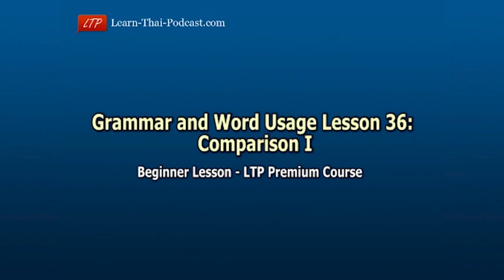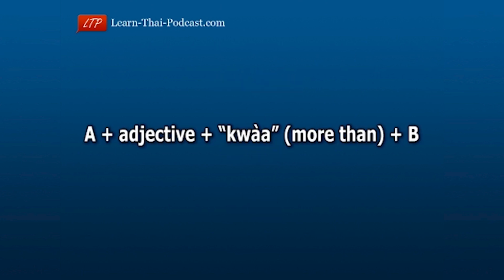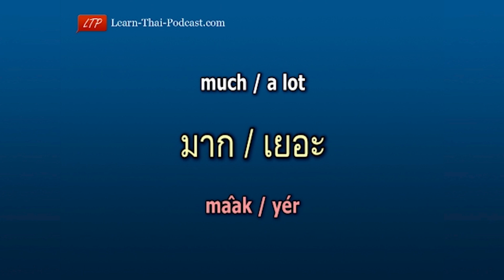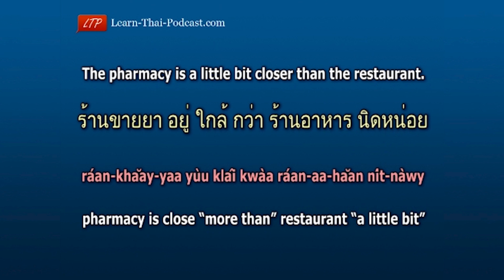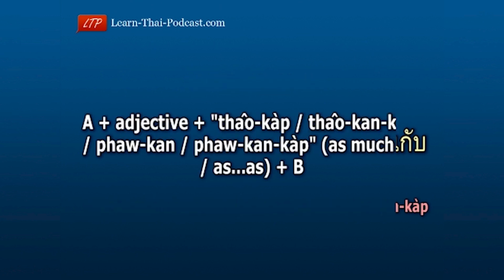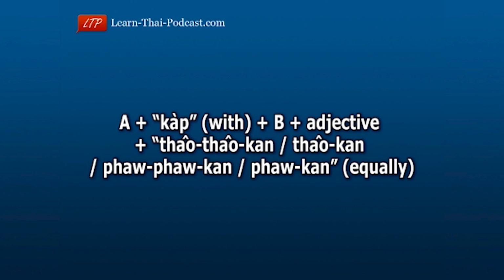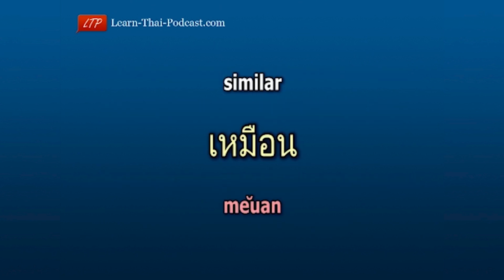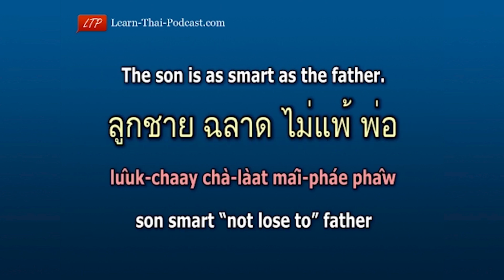Beginner Thai Grammar Lesson 36: Comparison I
In this video, we’re showing you how to use comparison to help you to speak Thai quickly.